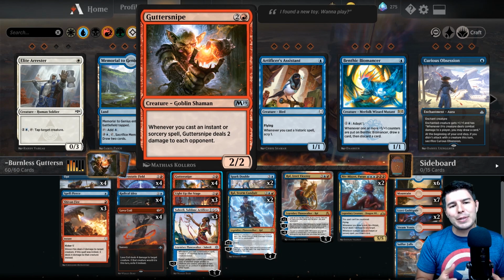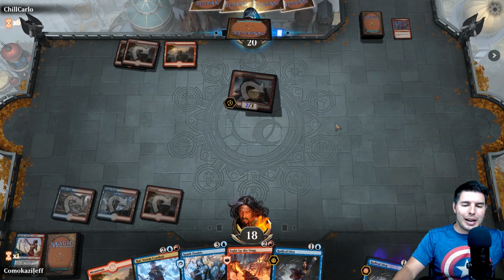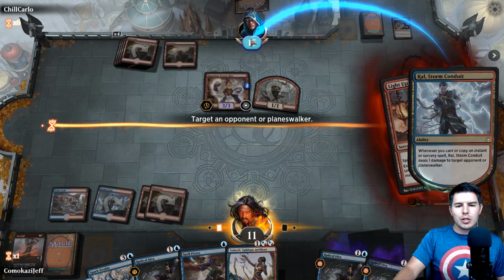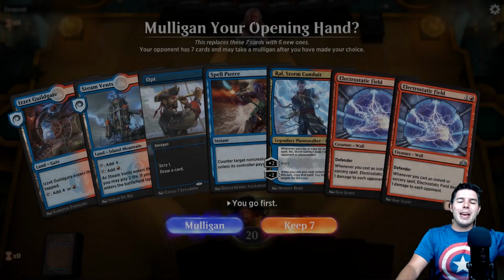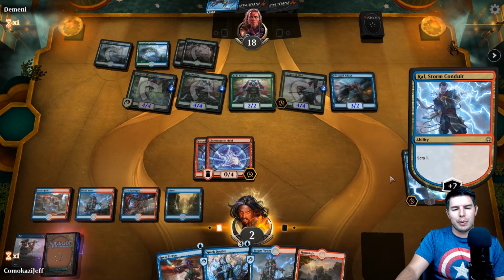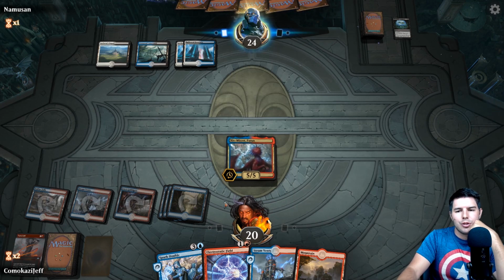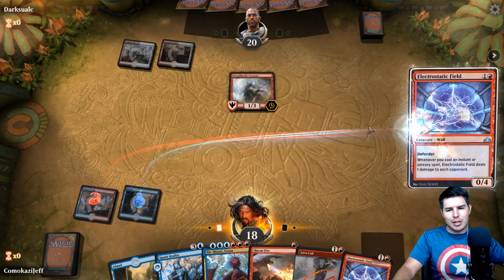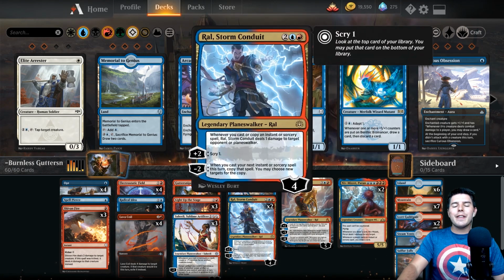Burnless Guttersnipe [MTG Arena] | Izzet Niv-Mizzet Double Spark Deck in WAR Standard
90% ... 45K/50K

Here we go with one of the last before the next set. I hope you enjoy the deck & gameplay!